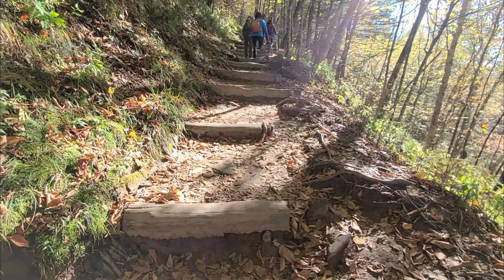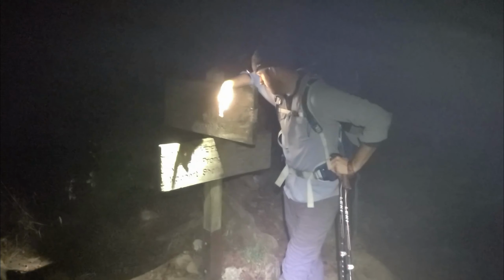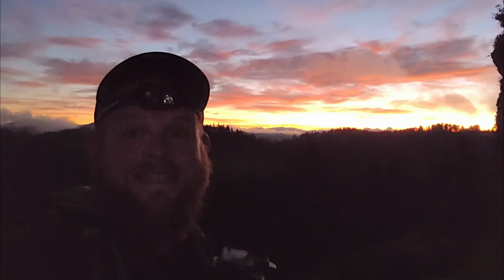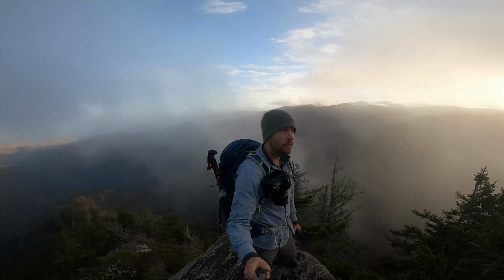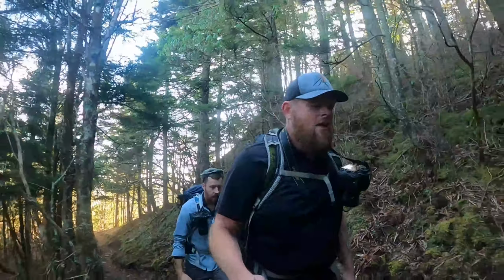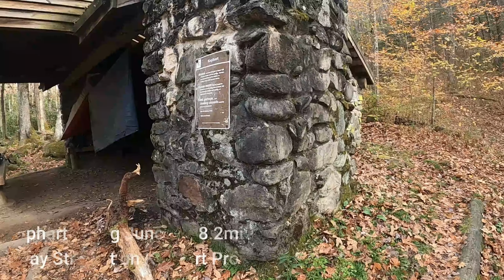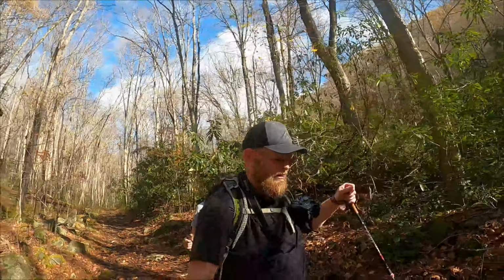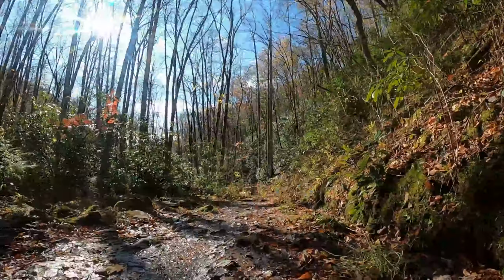Charlies Bunion | Sunrise | Great Smoky Mountains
Come along to one of the top views of the Smokies and get a rare glimpse of Charlies Bunion at Sunrise.  Our Route (North bound on AT from Newfound Gap - Dry Sluice - Grassy Branch and out Kephart Prong)  We also visit the Secret location of Adams' Knob.

LEAVE NO TRACE
When Enjoying the outdoors please be sure to practice the 7 principles of Leave No Trace